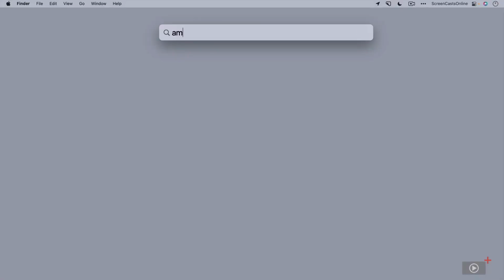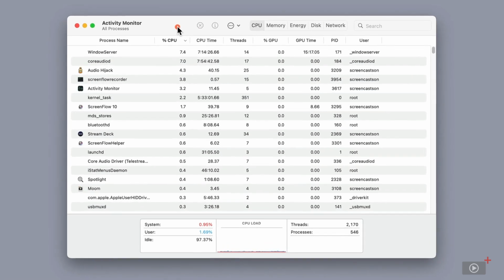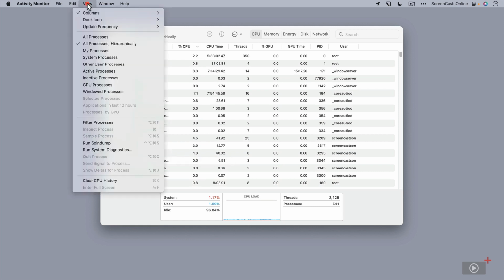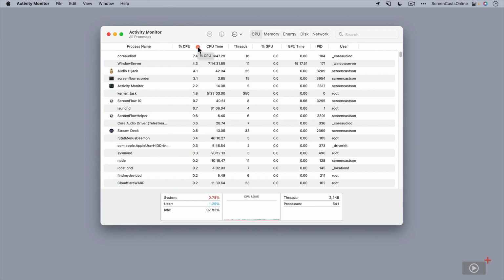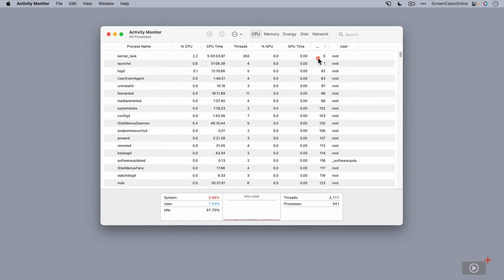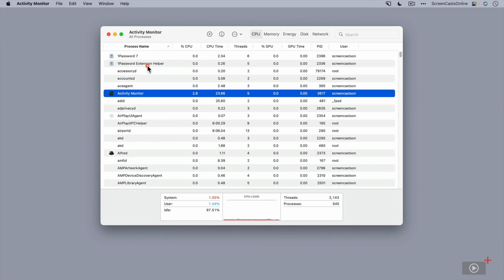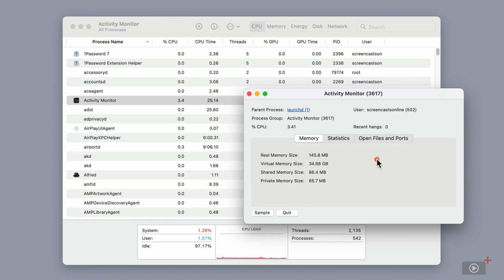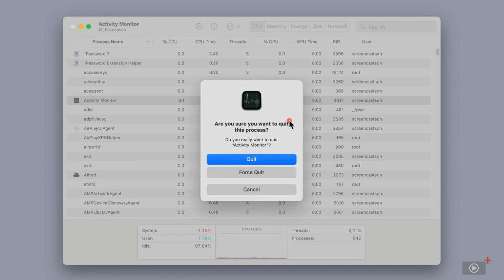SCOM1122 - Activity Monitor in macOS - Preview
This is a short preview of a full ScreenCastsOnline video tutorial. for a free 7-day membership. - Apple's Activity Monitor is one of the most important troubleshooting tools for your Mac. It allows you to view all of the processes running on your machine and is invaluable when you have a rogue application or process affecting the performance of your Mac. In this tutorial, Don takes you through the updated interface of Activity Monitor and gives some basic guidance on monitoring and, when necessary, killing or terminating processes.